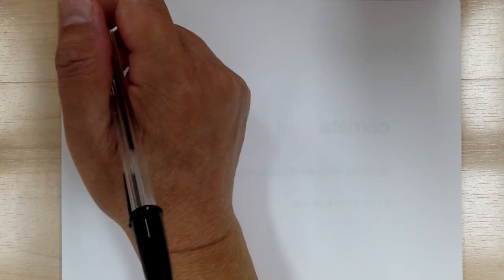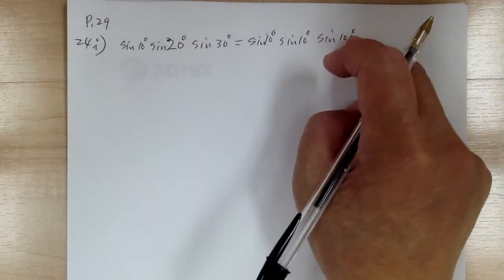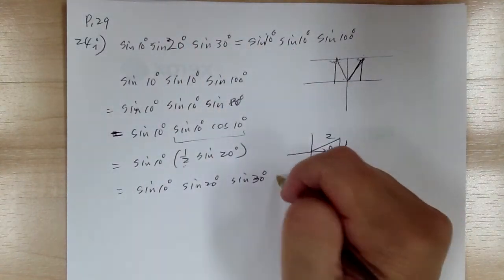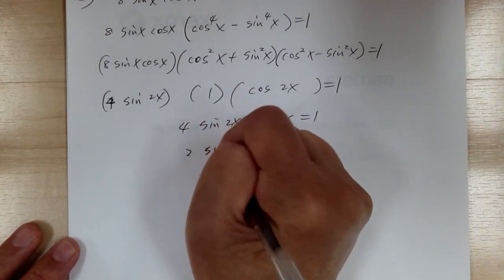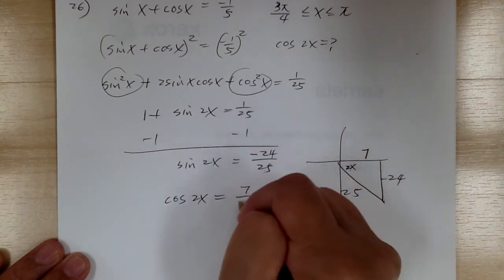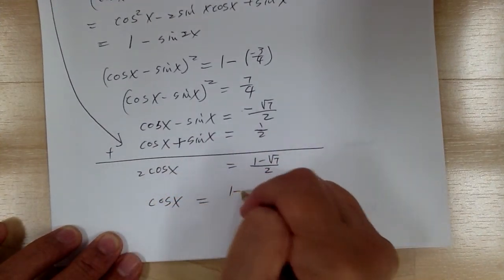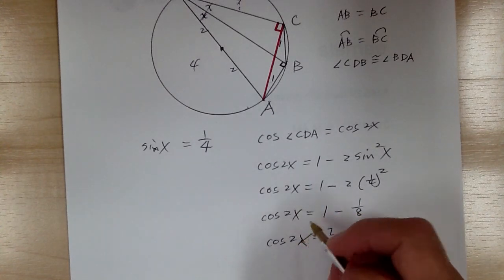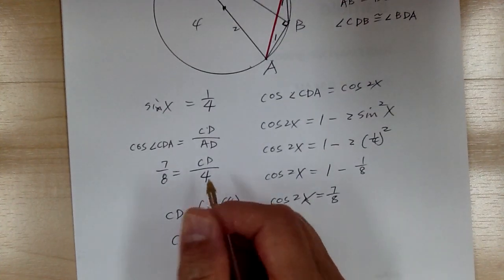Competition Math v2 p.29 #22-28